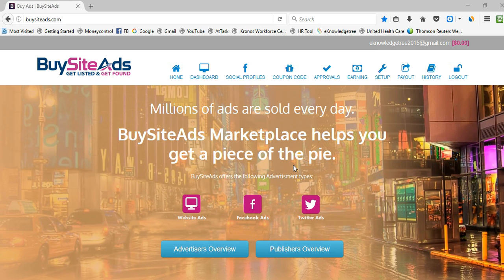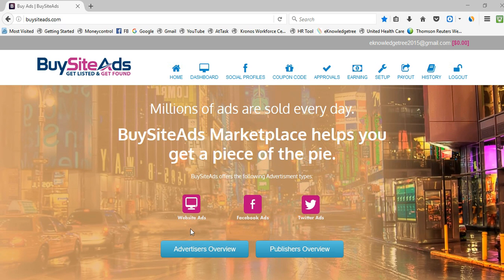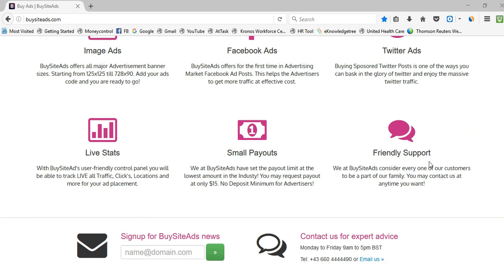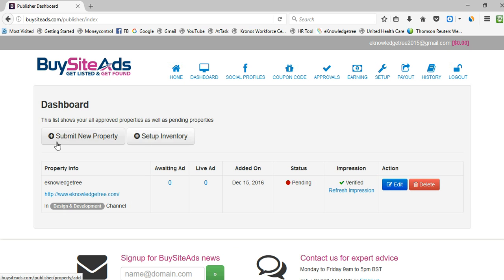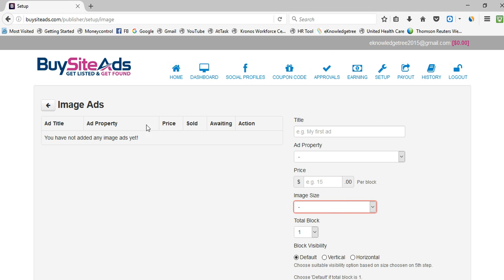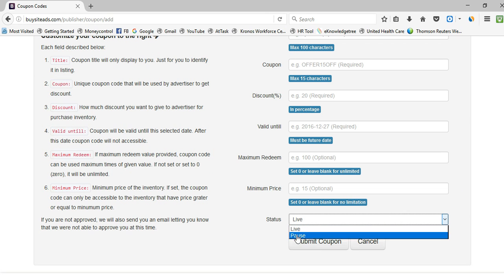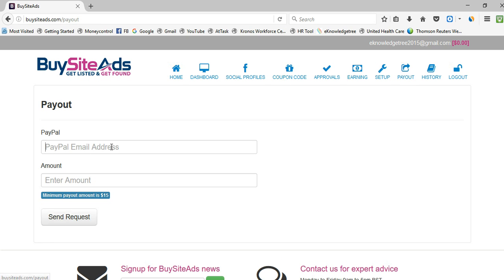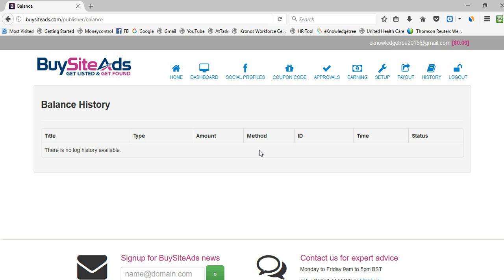BuySiteAds Review: Best Alternative for BuySellAds